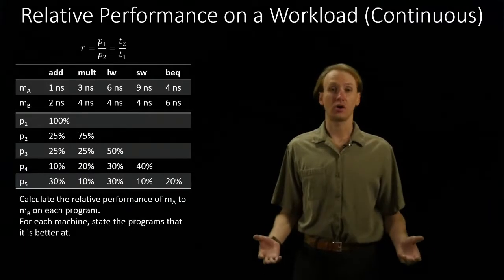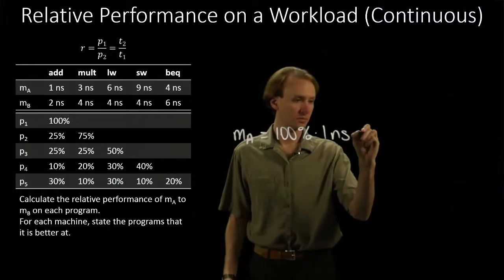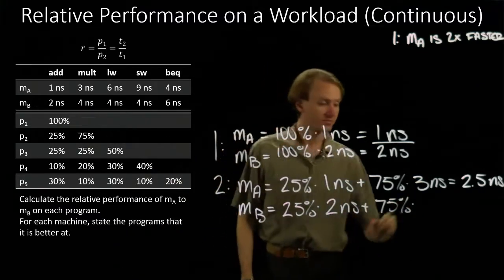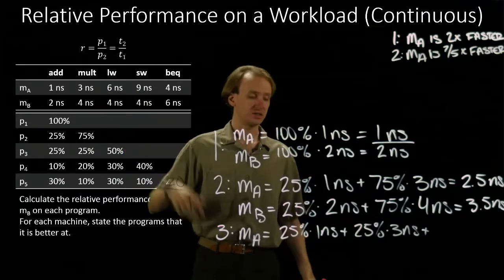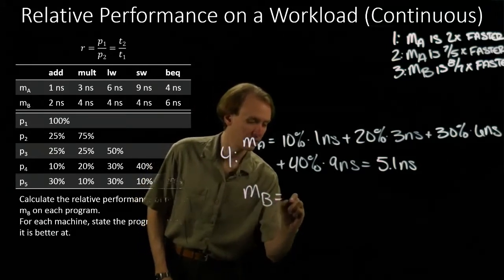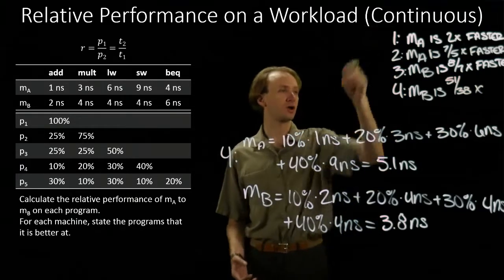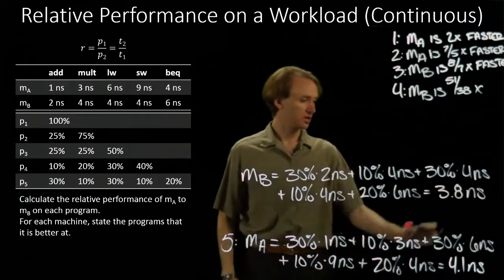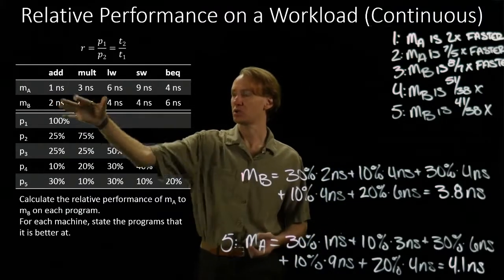7-e. Relative Performance on a Workload Example 5